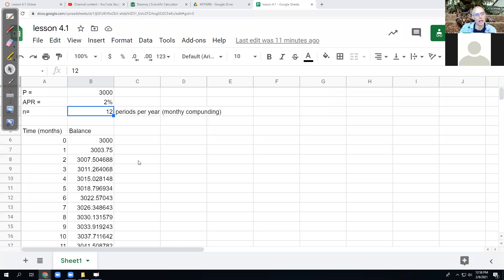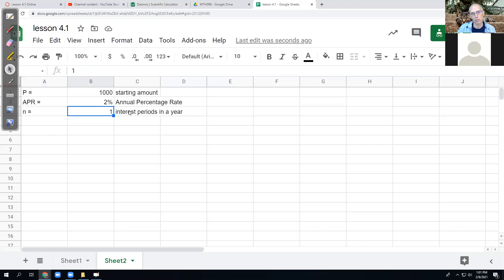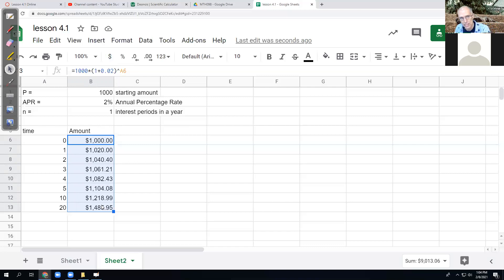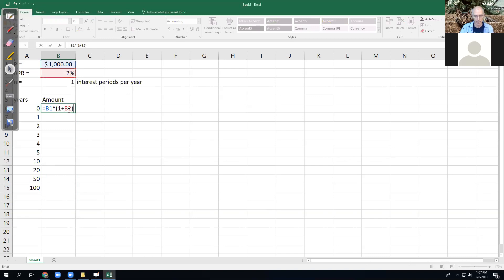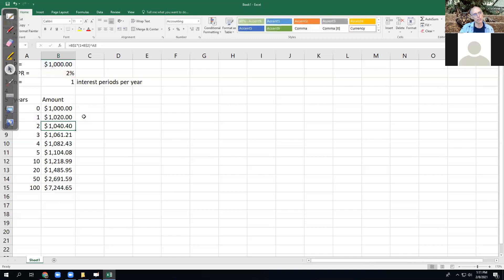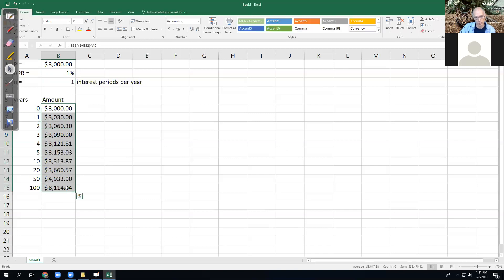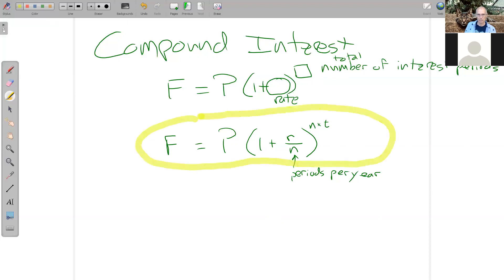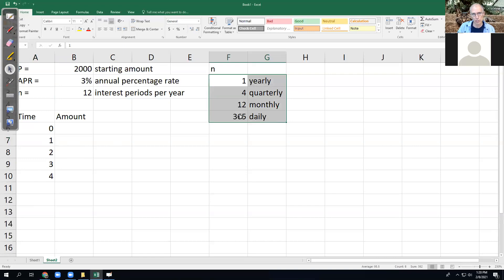Quant Lit 2 Day 9 Lesson 4.1 Spreadsheet Compound Interest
Quantitative Literacy 2 @ BMCC
Lesson 4.1, How to use a spreadsheet for compound interest calculations